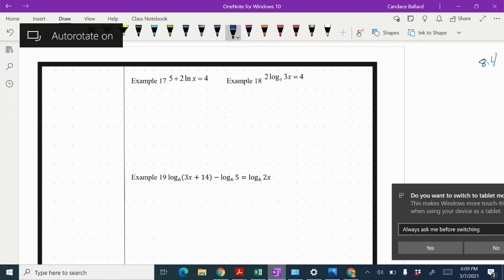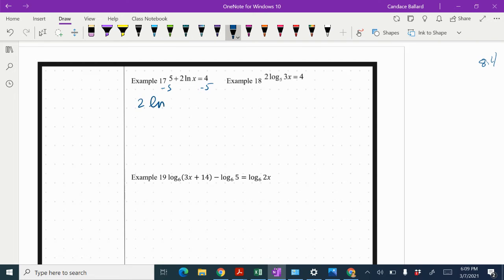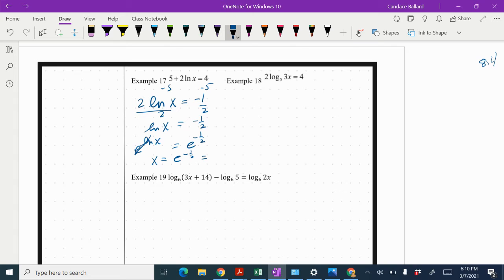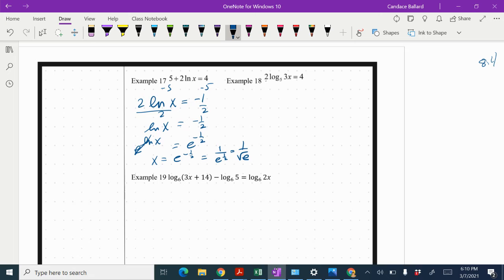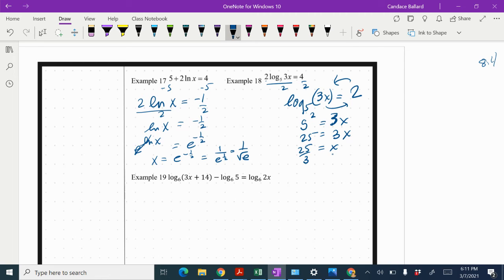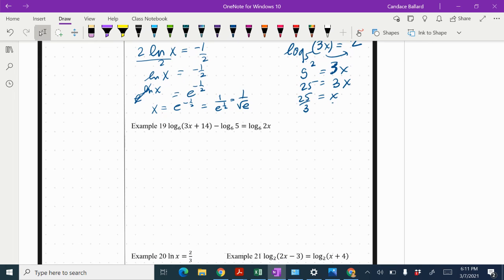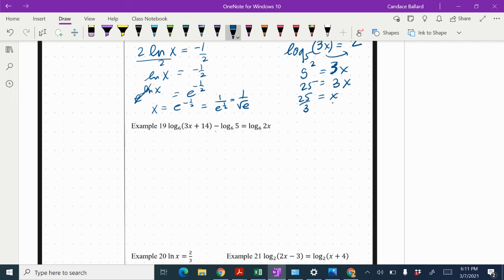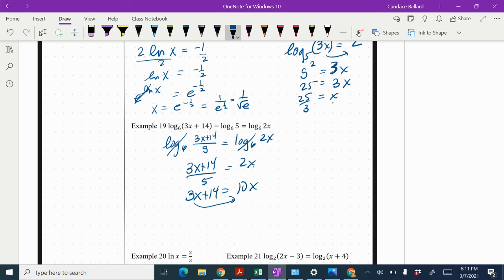A2T Topic 8.4 Solving Exponential and Log Functions Examples 17-19